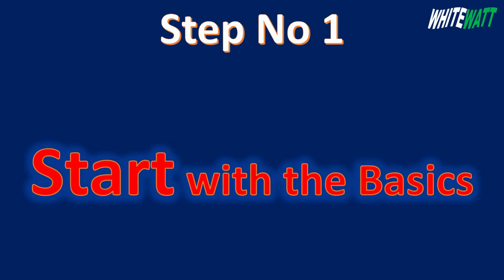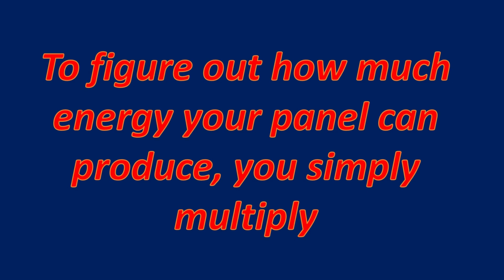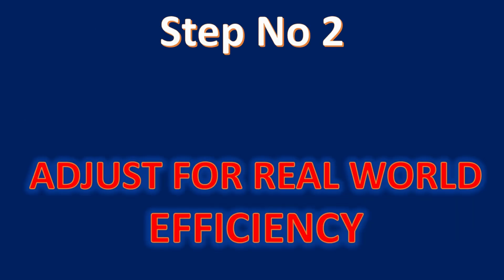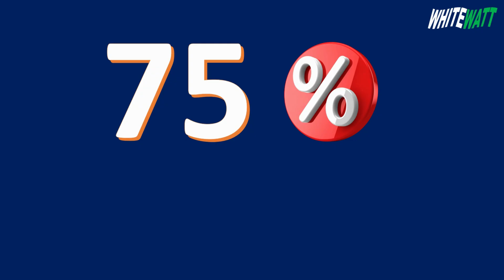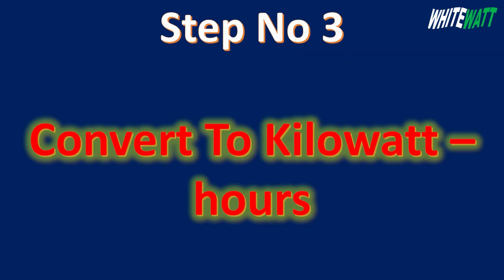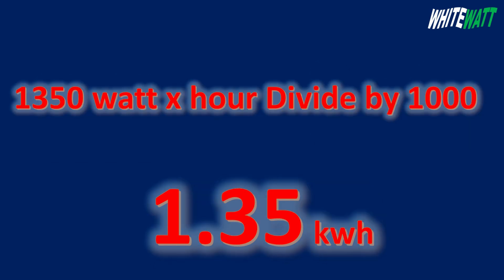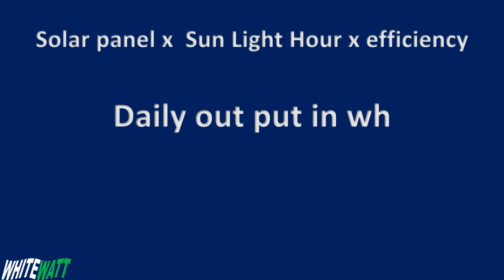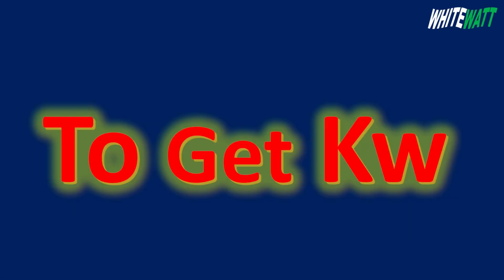How to Calculate Your Solar Panel Energy Needs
Ready to embrace renewable energy? Join us in this comprehensive step-by-step guide to solar panel energy calculations! Discover how to accurately determine your energy needs, find the perfect panel size, and maximize your savings while going green! From understanding the essential equations to assessing sunlight exposure, we'll simplify every calculation you need to make informed decisions. No prior knowledge required! Whether you're a DIY enthusiast or simply curious about solar energy, our expert tips and user-friendly methods will empower you to harness the sun's power like a pro!
solar panel energy calculation, how much energy does solar panels produce, how to calculate power generated by solar panel